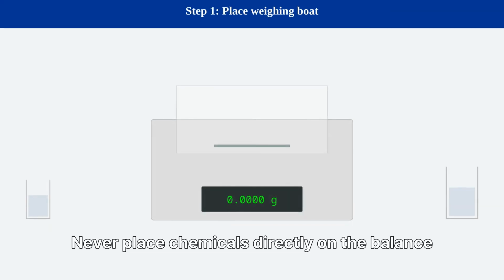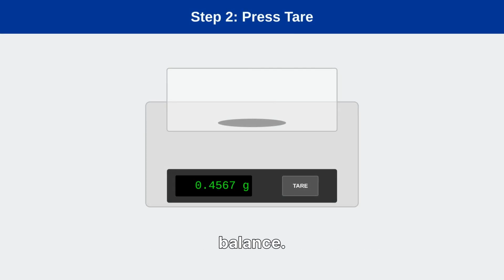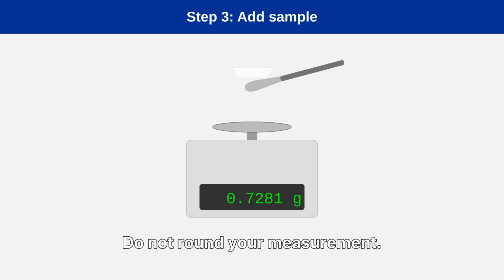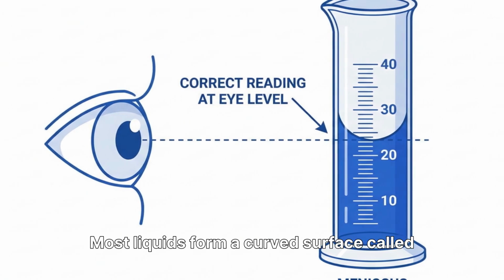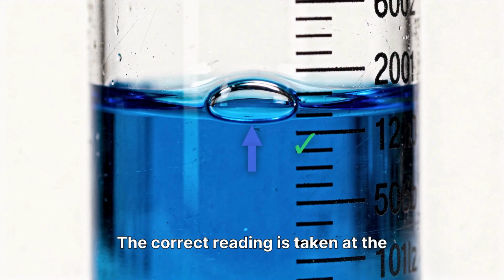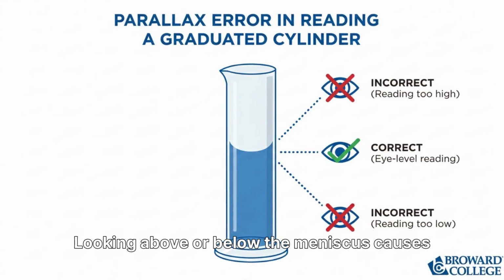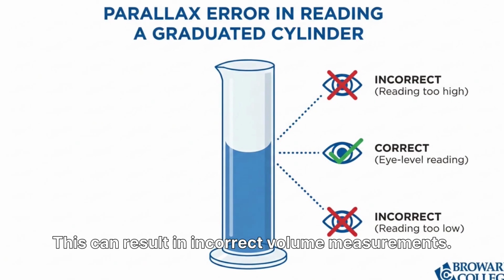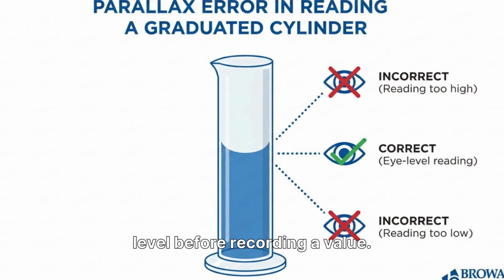Chemistry Lab Experiment 1: Measurements, Mass & Volume | Pre-Lab Discussion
Welcome to Chemistry with Dr. Memari!

In this pre-lab video, you'll learn the fundamental laboratory skills needed for Experiment 1: Measurements, Mass, and Volume. Accurate measurements are the foundation of every chemistry experiment, and this video demonstrates the proper techniques for measuring mass using a balance and volume using laboratory glassware.

Whether you're taking General Chemistry for the first time or reviewing for your lab practical, this step-by-step guide will help you build confidence before entering the laboratory.

In this video you'll learn:
• How to accurately measure mass
• How to measure liquid volume correctly
• Common measurement mistakes to avoid
• Why precision and accuracy are essential in chemistry

New chemistry lectures, laboratory demonstrations, and exam tips are posted regularly!

🔬 Chemistry with Dr. Memari – Making Chemistry Simple, Practical, and Easy to Understand.